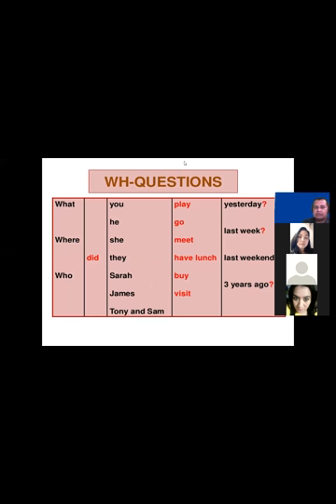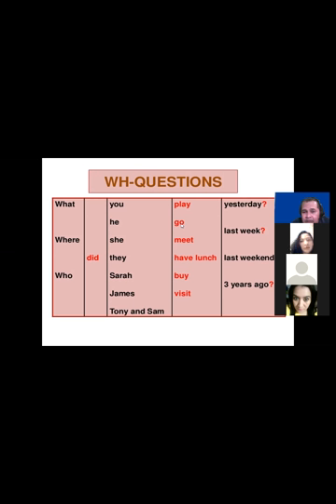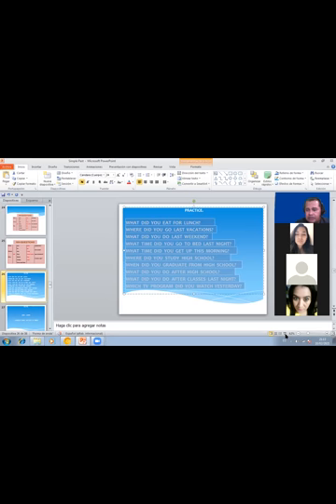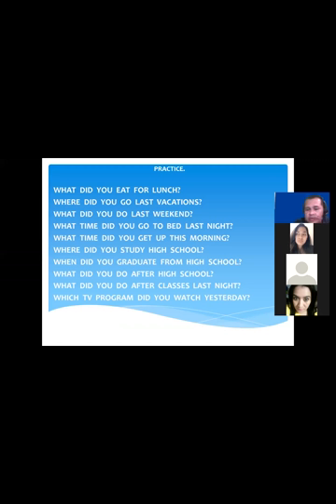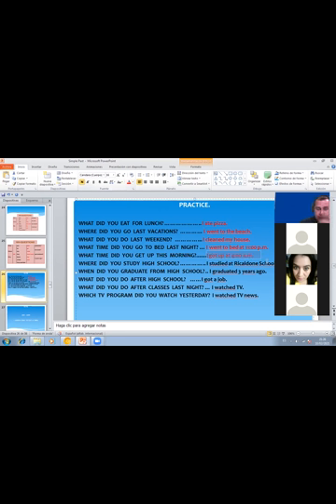Ingles Corporativo - Class # 11 - Wh-questions in Simple Past